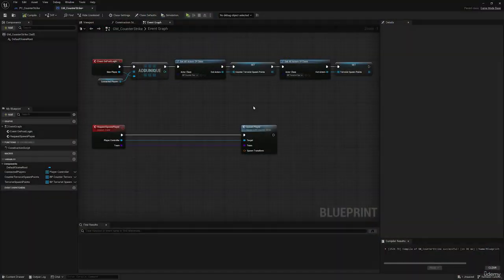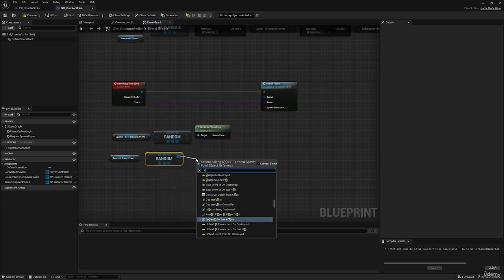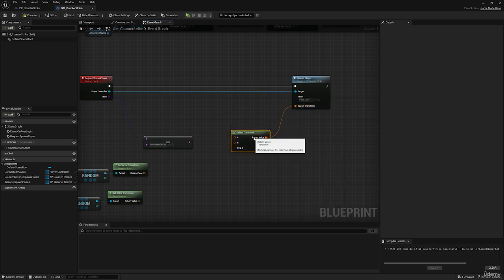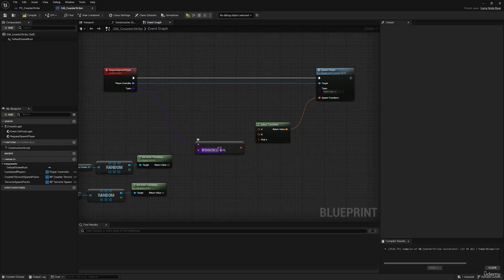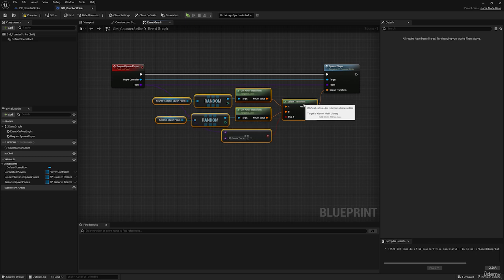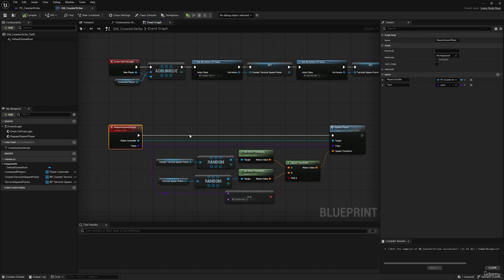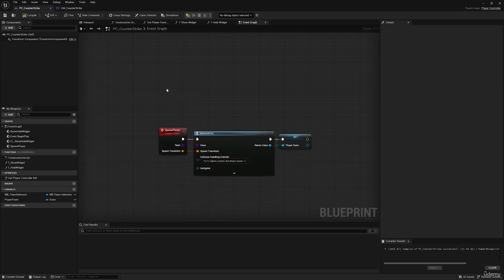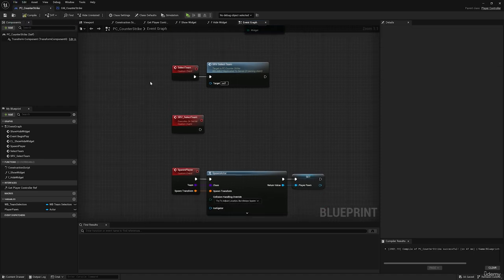6 - 011 Player Spawn Location